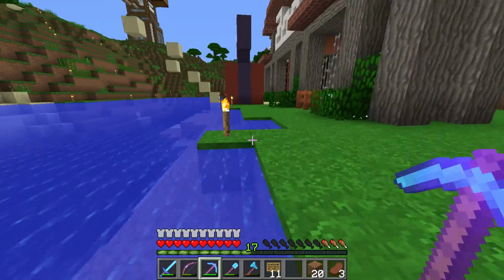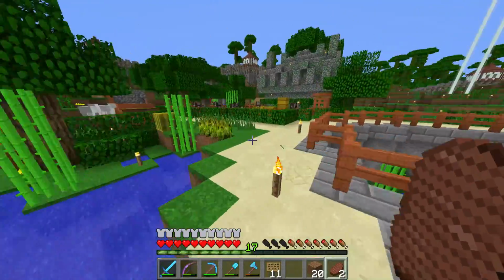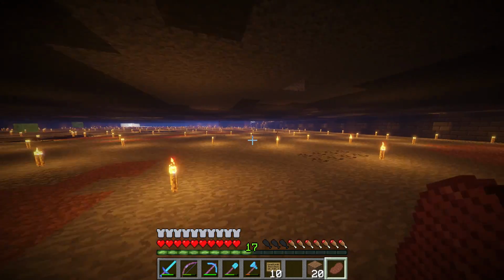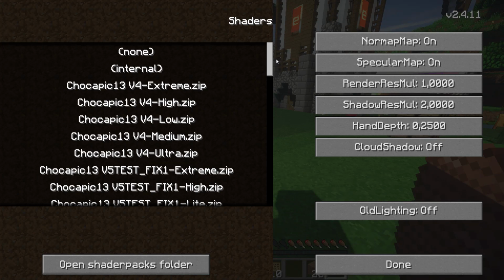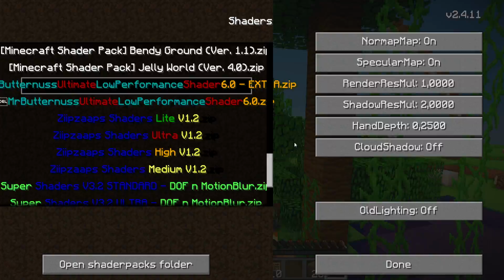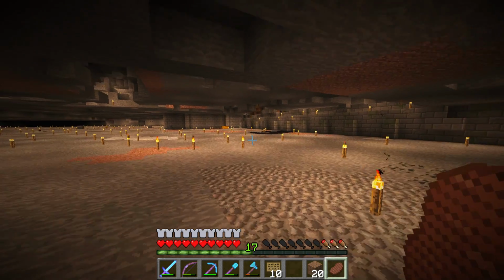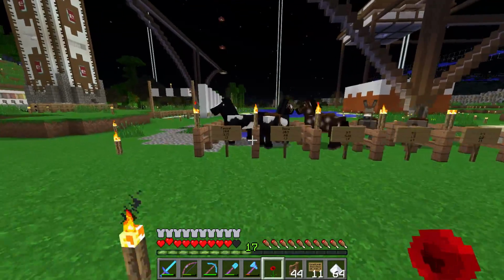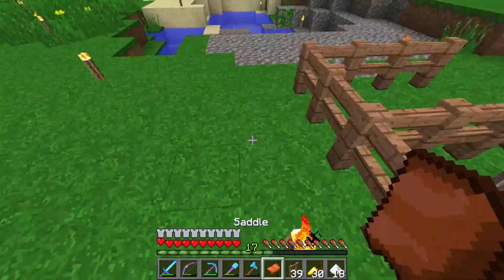Shaders? [Let's Engineer] New Eriador 065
Today we want to take a look at a few shaders in our base and do something that we wanted to do since we started the base!

Do you have questions or need help?
Skype: youtube.szpeddy

I am currently Playing in:
Minecraft 1.8 , Minecraft 1.8.1, Minecraft 1.8.2, Minecraft 1.8.3